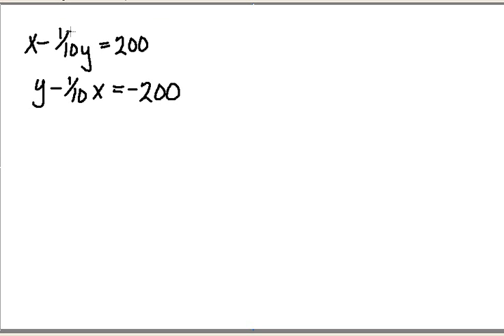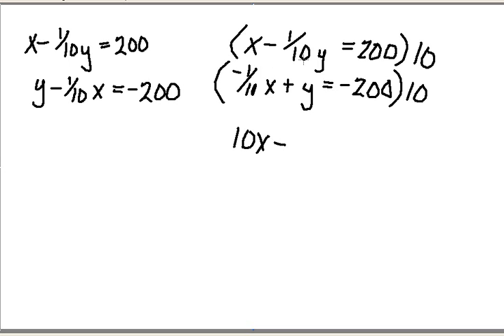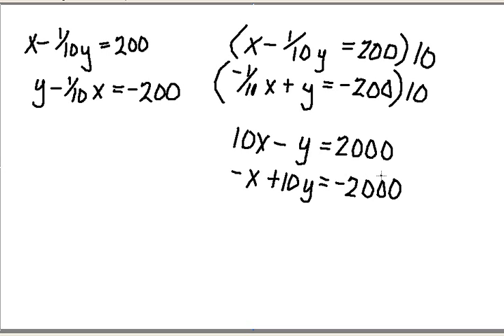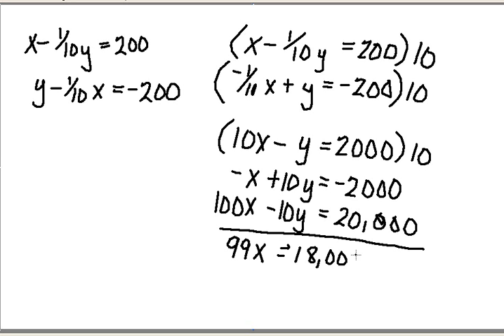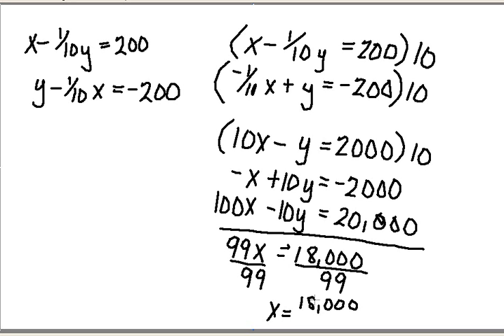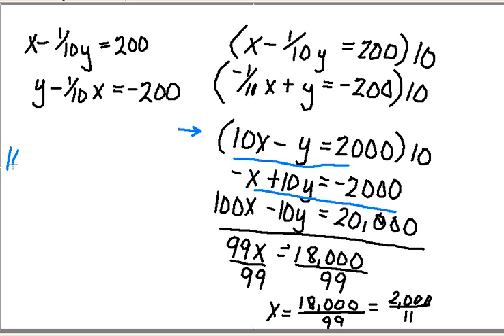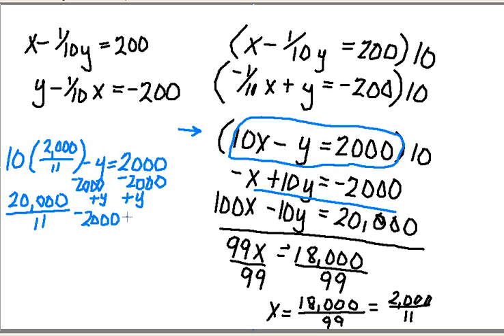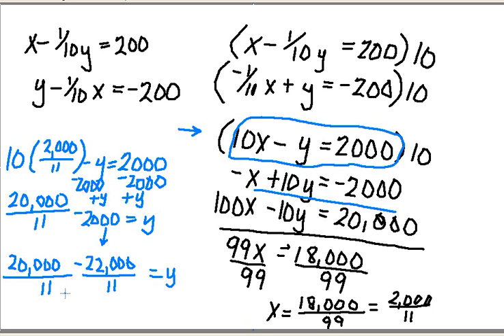System of Equations and Two Unknowns using Elimination